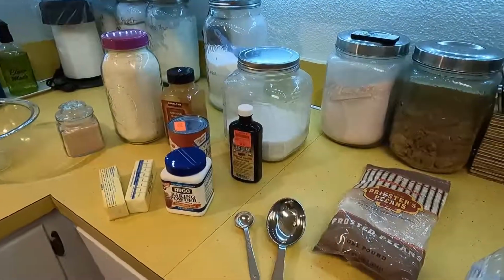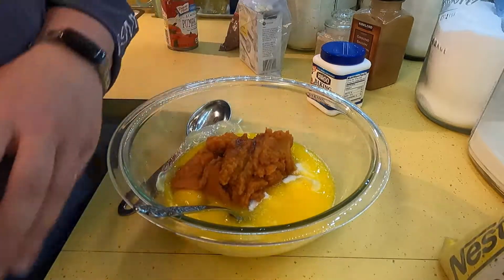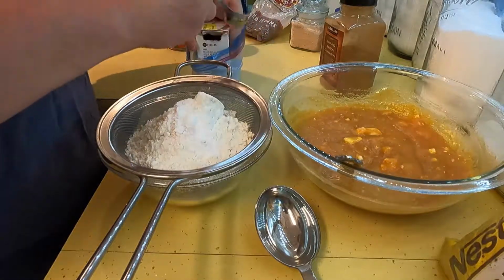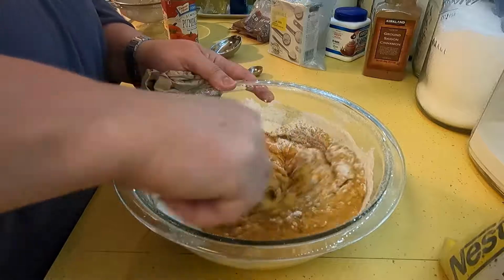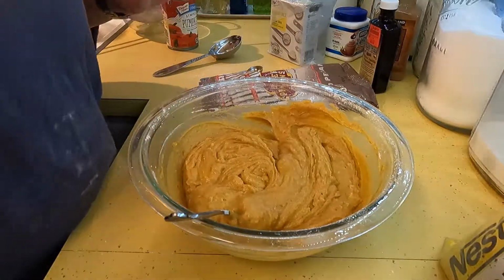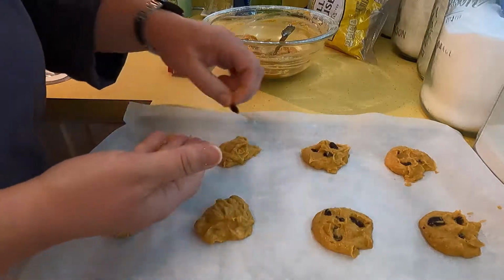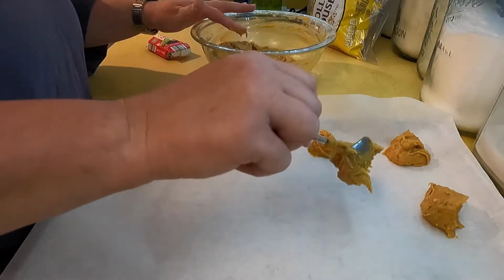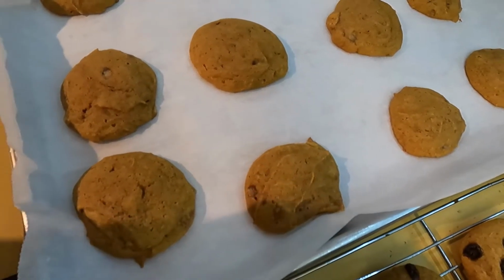Pumpkin Cookies Three Ways for Fall Food Friday with Moss Family TV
Here is my planner channel I don't PR for her, I just love her so here is Fran from @grandplans shop Amazon Storefront The recipe does not tell you how long to bake them, at least I didn't see it, so I baked them for 12 minutes.

I would like to thank Fallon from @MossFamilyKitchen for opening the collab up to everyone. It is always loads of fun.

You can speed up videos by clicking on the cog on the left bottom corner if you don't know. You can also slow them down. So, if I'm going to slow speed me up a little, or if I am going too fast slow me down. I want to thank everyone for your support of my channel.